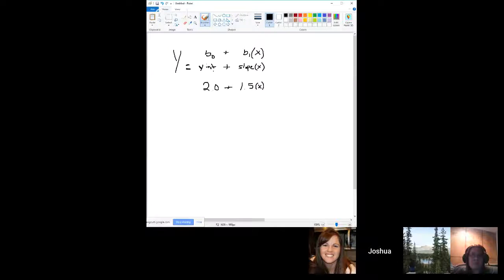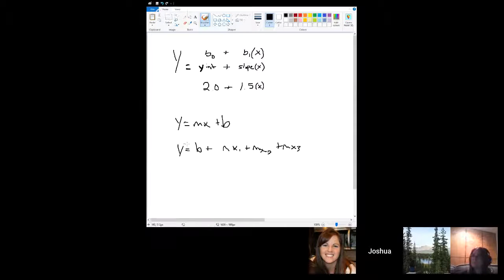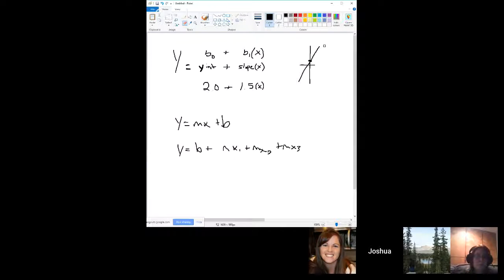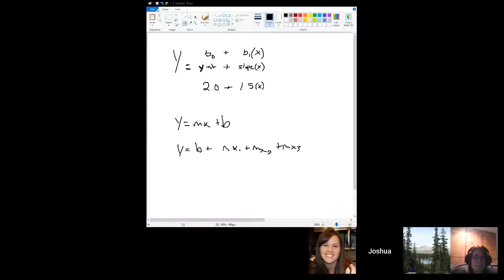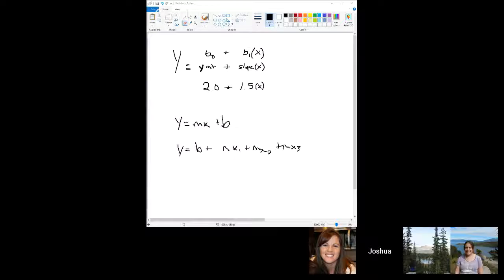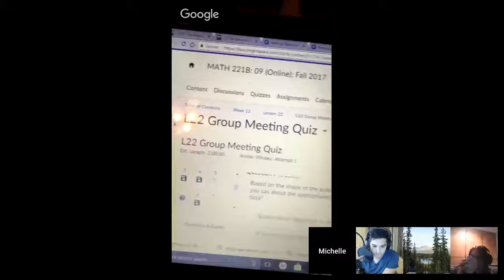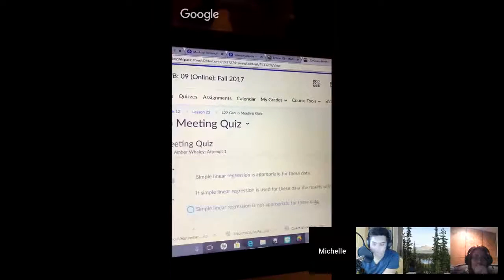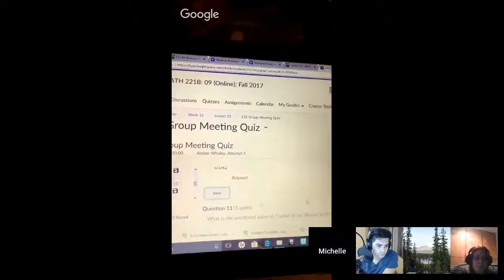Biostatistics Goup 14